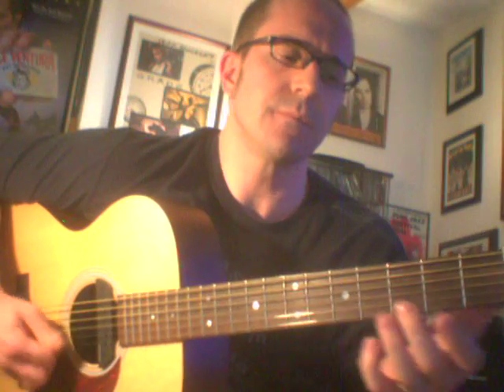RIFF WRITING Video Lesson (FIG 2) - My "Bad Seed" acoustic guitar riff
Polyphonic acoustic guitar riff from my song "Bad Seed" (NOT the Metallica song), from my album MANNERISMS MAGNIFIED

This is Part 2 of a THREE part acoustic guitar lesson on how I composed my acoustic riff to "Bad Seed," and how YOU can play it, if you feel so inclined. (THANK YOU!) The approach I used to create this tricky passage is somewhat inspired by a writing style Steve Morse uses: Polyphonic riff writing. Polyphonic means "two or more independent lines," or "many melodies," and is a term often used to describe musical moments where more than one melodic line is happening at the same time. As it relates to riff writing, it's when pick-style single-note riffs are structured in a way that you hear two distinct parts in the riff (think "bass and melody"), because notes are being played in contrasting high/low registers and rhythms.

My "Bad Seed" melody line resulted from experimenting with different melodic options on strings 1-4. (The bass line used up the 5th and 6th strings.) Since I was using a pick (as opposed to playing fingerstyle), any melody notes needed to be played between the cracks of the bass line. I tinkered around with different possibilities, till I found a nice opening line (the open 1st and 2nd strings, played in alternation); then kept expanding the upper-register melody till I had an interesting, two-measure figure. This lesson (PART TWO) shows this melody. To see the TAB/Notation and full-blown RIFF WRITING lesson text, go here:

The next lesson (PART THREE) will demonstrate the entire riff—melody & bass, together. RAWK ON!! Dale Turner